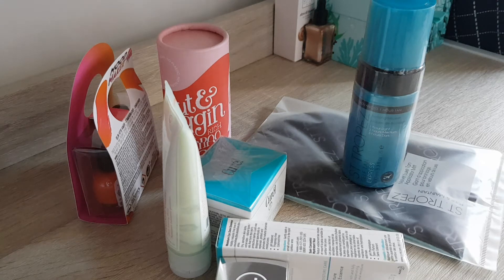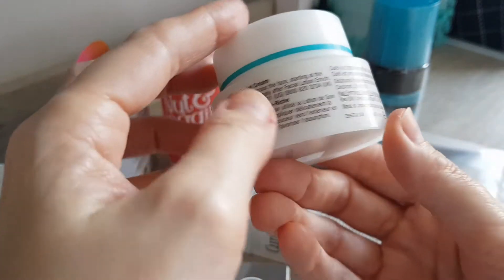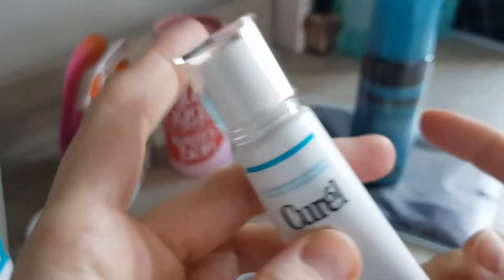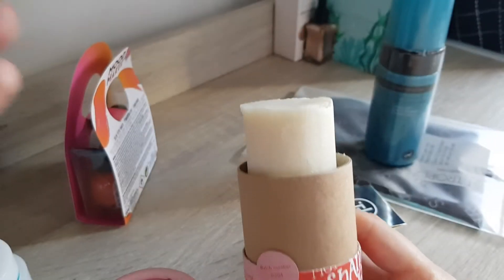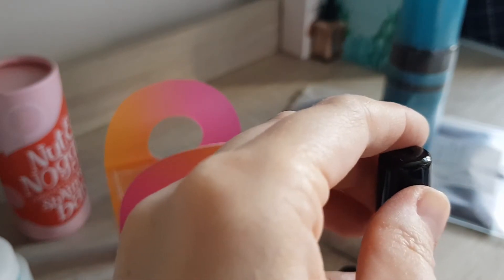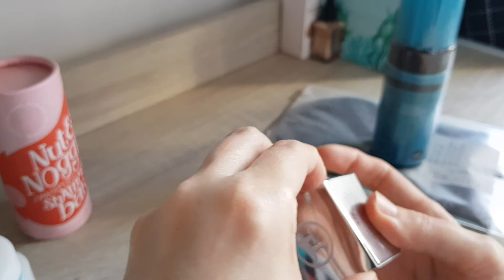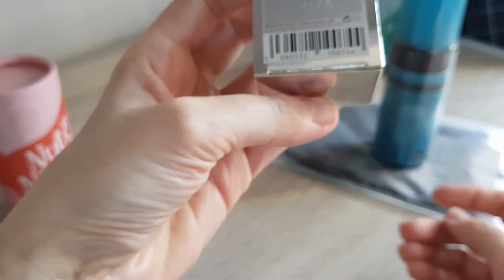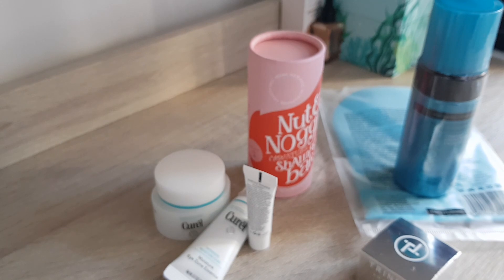New Beauty products to unbox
Hi Guys.

more things to unbox... ;-)